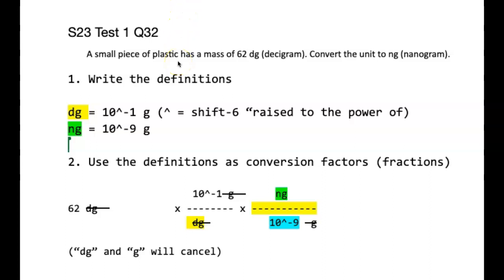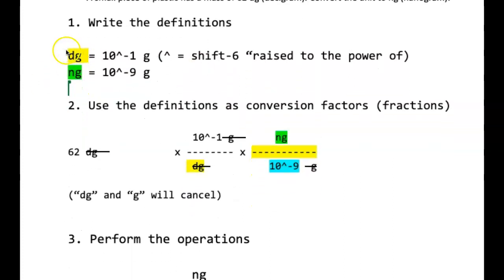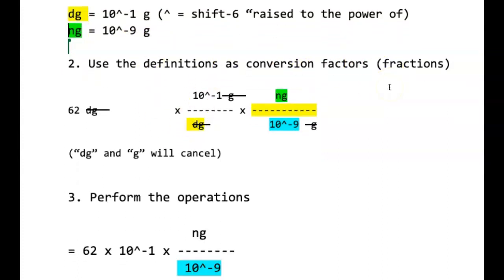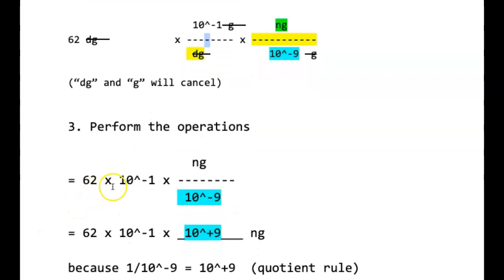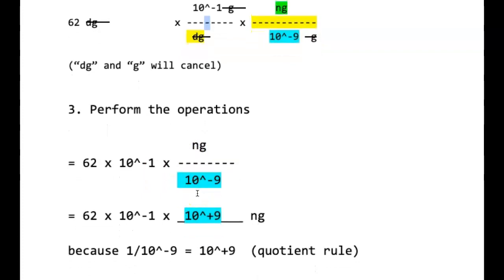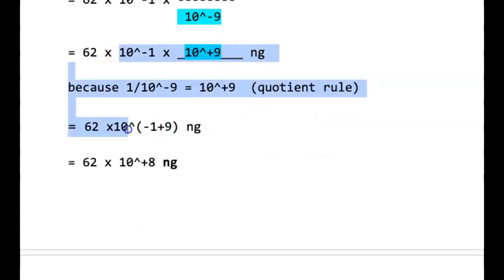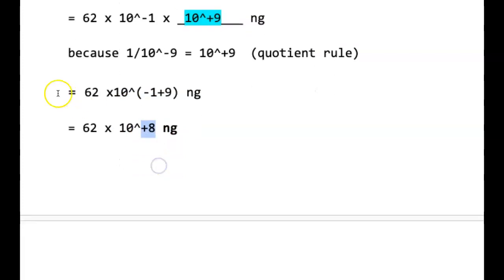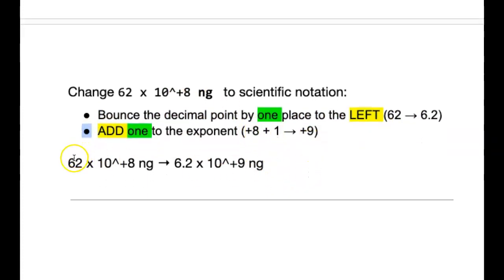Spring 2023 Test 1 Q32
Test 1 question 32